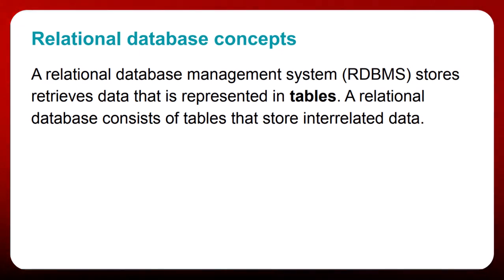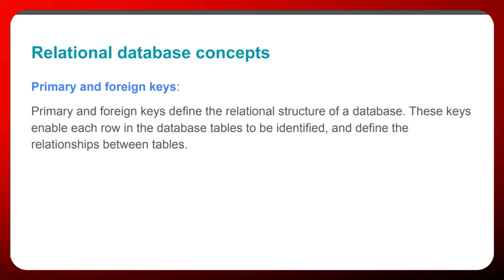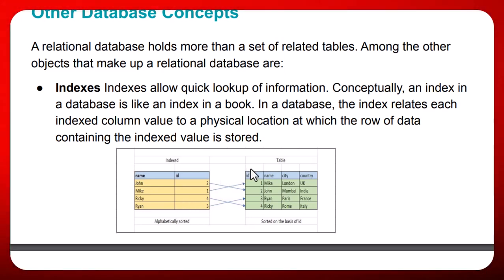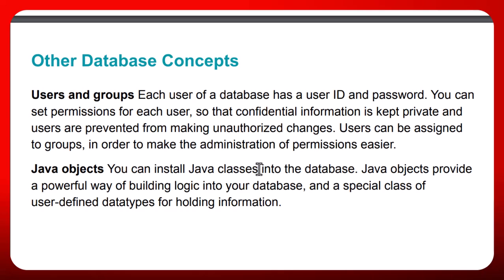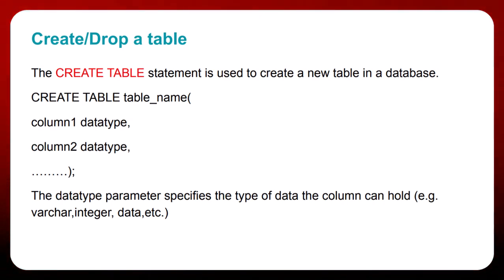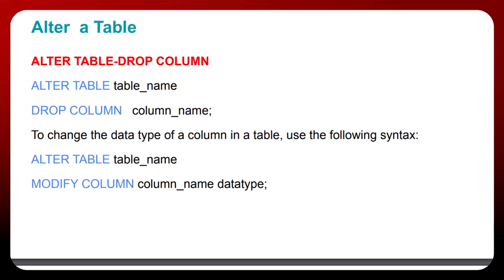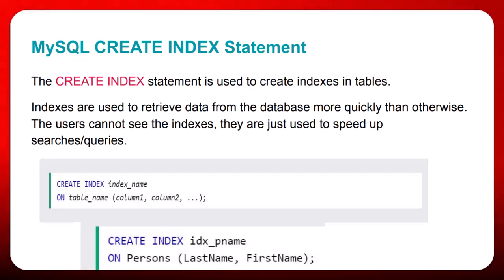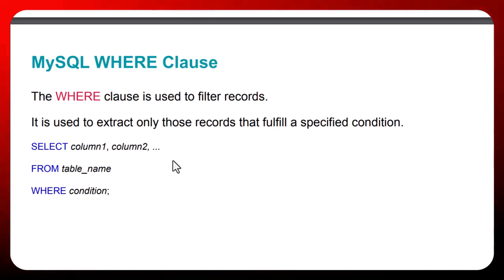Week 3: Databases and Data Retrieval